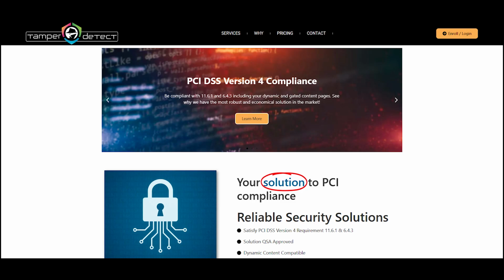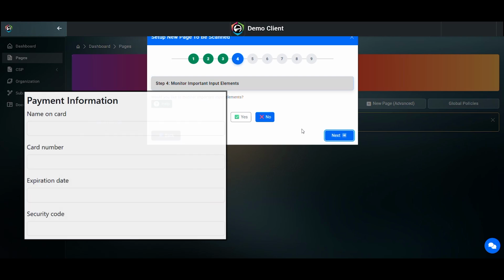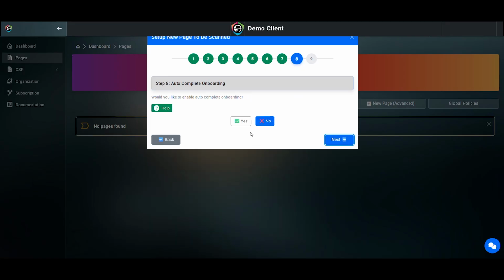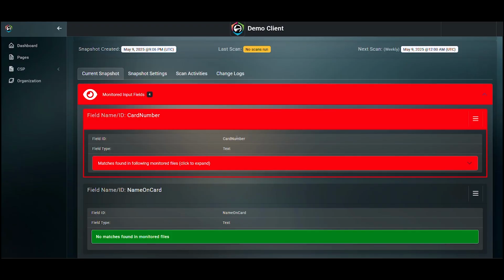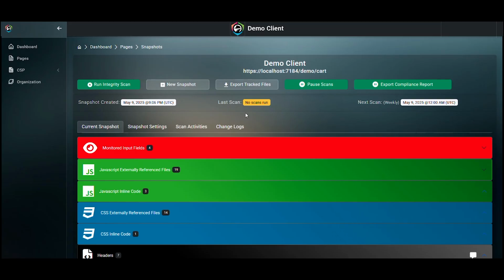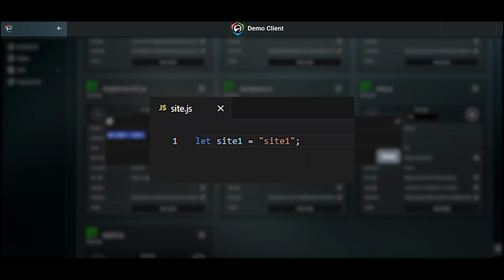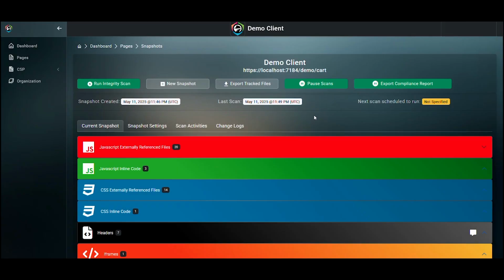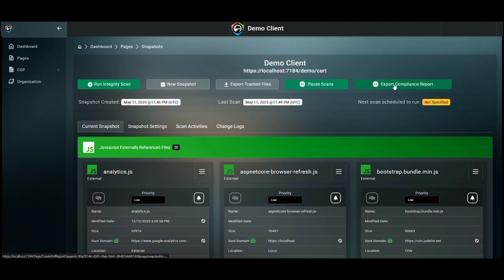TamperDetect Scanning for PCI 11.6.1 and 6.4.3 Demo Video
Our customizable monitoring evaluates HTTP headers and payment page components with advanced alerting that keeps you in the loop of suspicious changes. E-commerce skimming, or E-Skimming, is an ongoing threat to all types of organizations. The advanced methods of attackers require advanced security solutions, and we’re here to help.

If you need to quickly identify, inventory, authorize, and monitor the integrity of the scripts used on your most critical pages, our robust script management tools will get the job done. Requirement 6.4.3 of the PCI DSS mandates that all payment page scripts that are loaded and executed by the consumer’s browser be authorized, inventoried, and assured of integrity.

These powerful script management tools simplify this with automated script identification and streamlined tracking. Exportable reports help you to quickly demonstrate compliance with this PCI DSS requirement to your auditor.